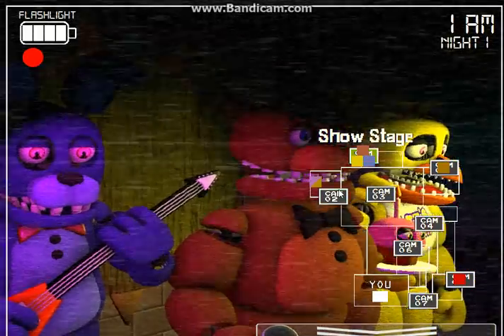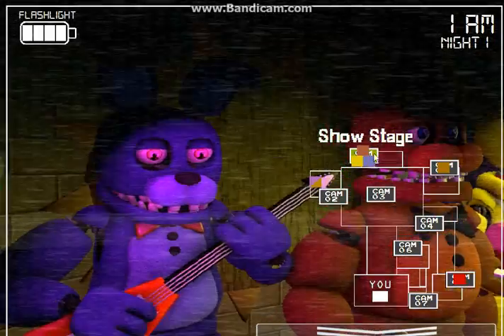Five Nights at Freddy's: The Beginnings (PART 1 DEMO)